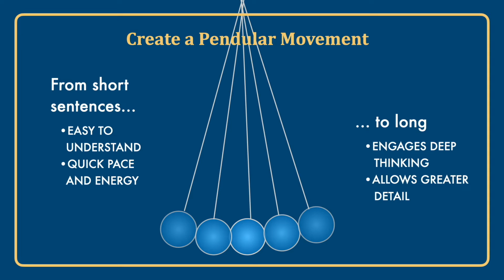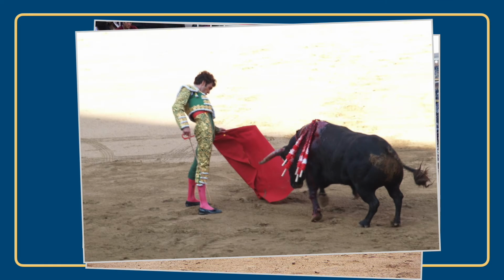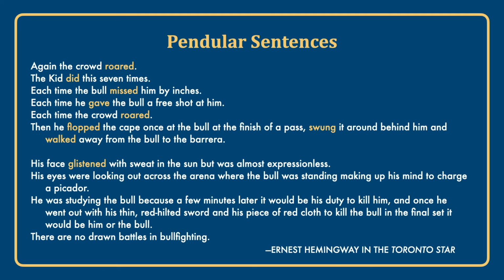Move like a Pendulum: The Case of Ernest Hemingway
Papa Hemingway has the reputation for brevity. To be sure, many of his sentences are short. But look again.

Hemingway also wrote some very long sentences, when it served his purposes.

In fact, Hemingway understood -- like all artists -- that the reader needs a change of pace. Sometimes, short expression works best; at other times, longer expression is best.